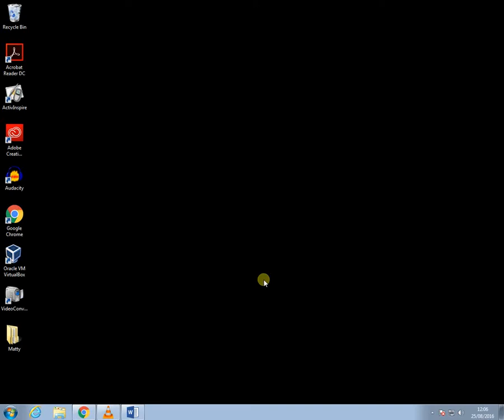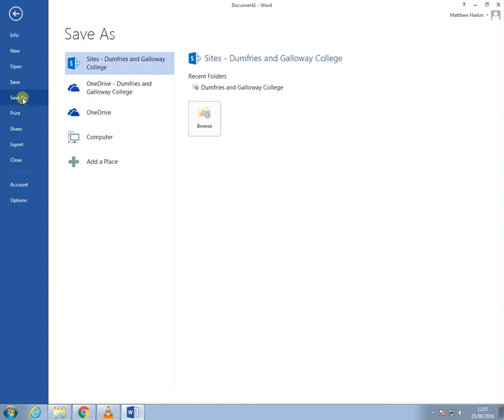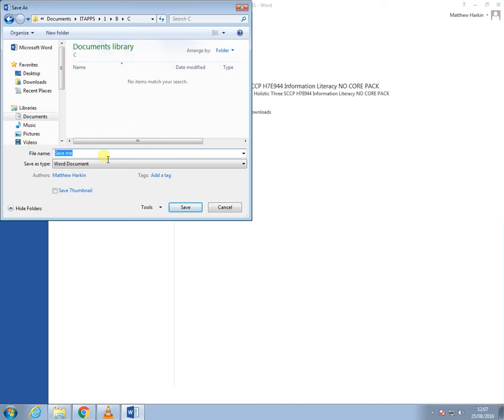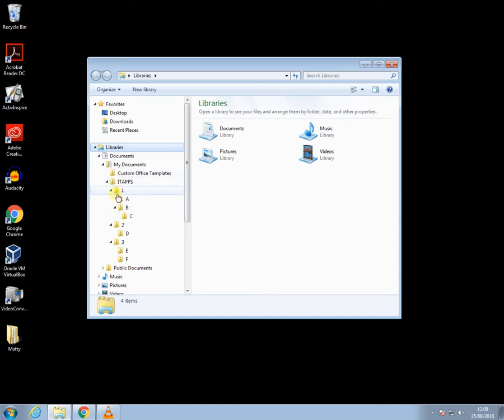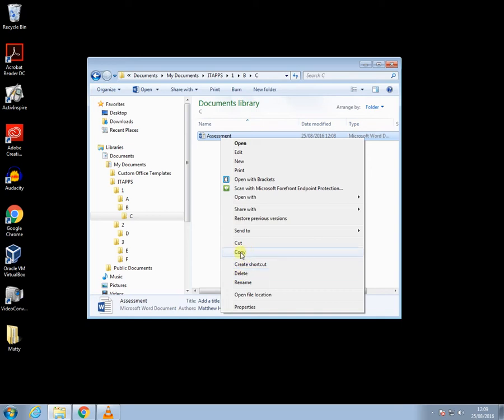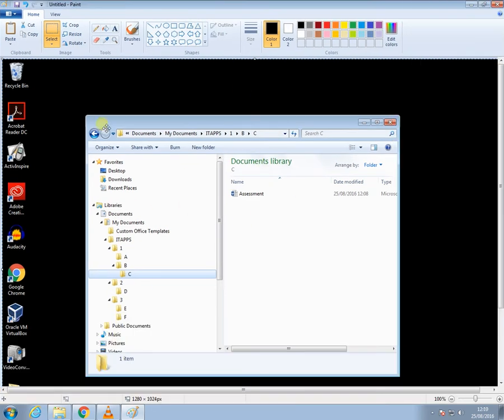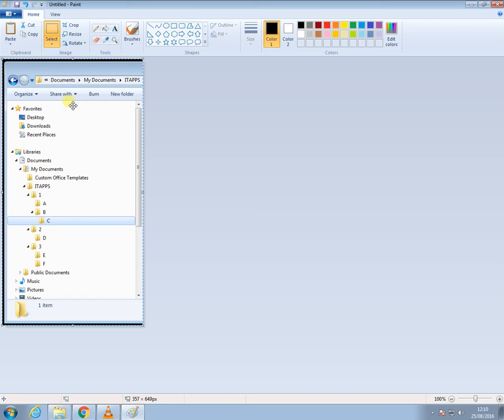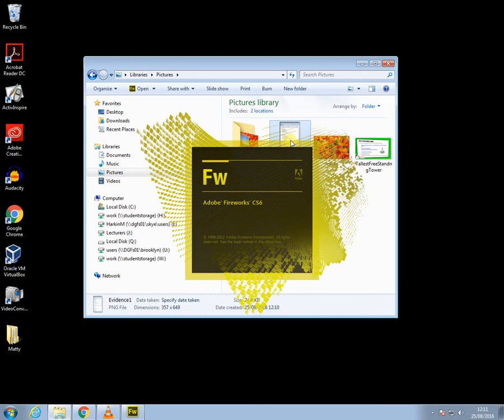File creation and management